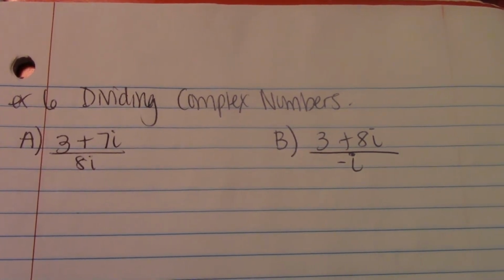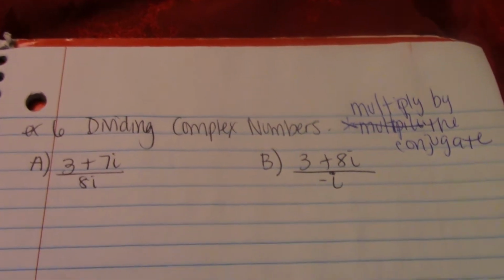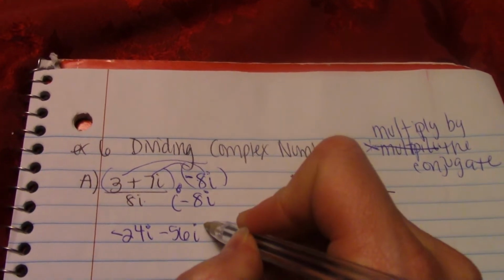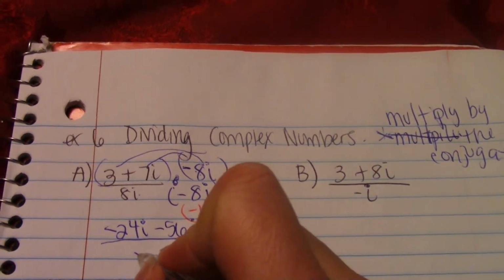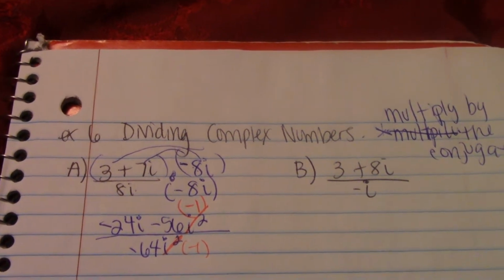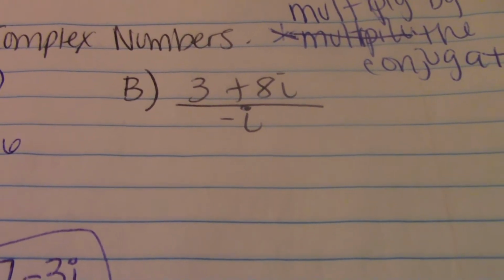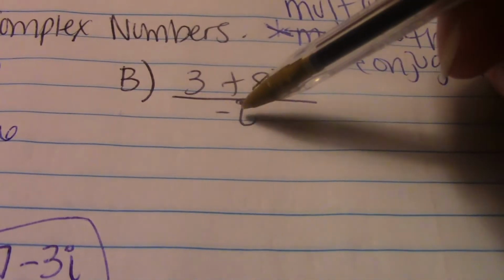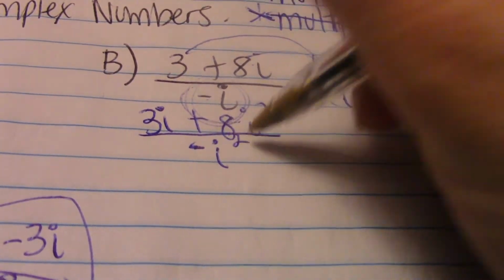5.9 Operations with Complex Number ex 6